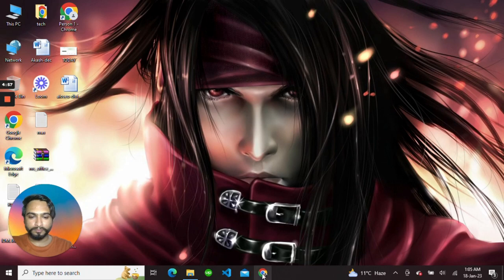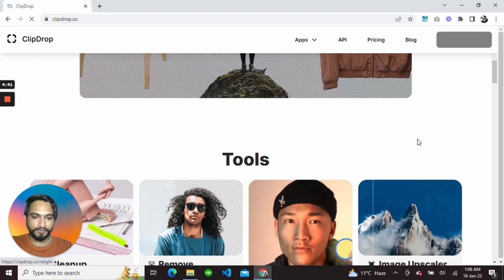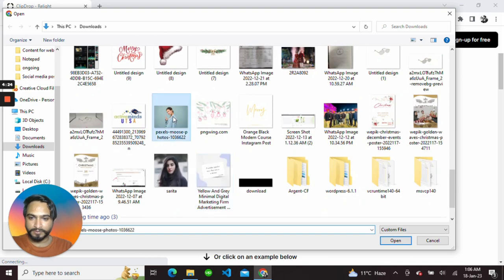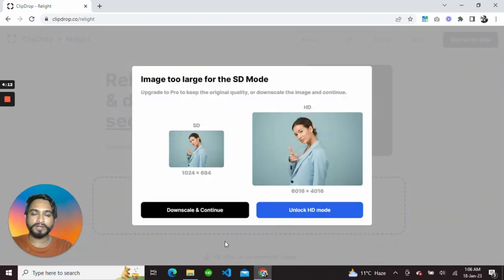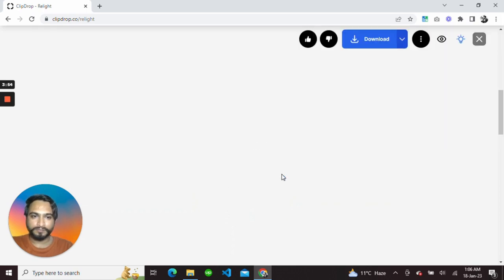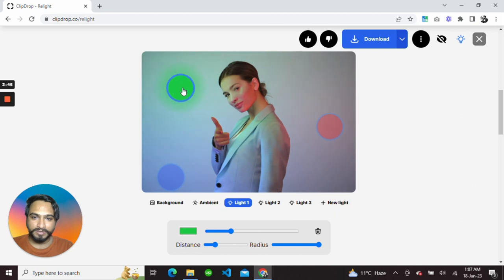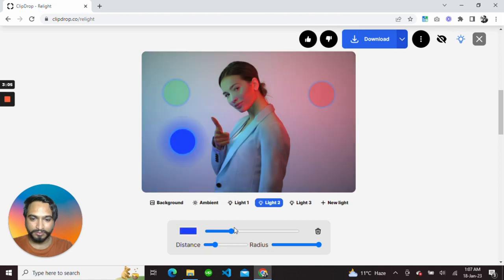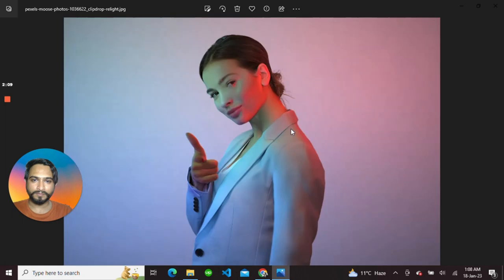Simple Way To Apply a LIGHTING Effect In your Photos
Learn this simple technique to apply a lighting effect in Photos!
In This video, you will learn how to add lighting effects to our photos with the help of the website. You can open the tutorial image
directly from clipdrop.com and follow the instructions.

In this tutorial, you will learn how to use Gradient Effect to create the illusion of many lights of different colors hitting the main subject.